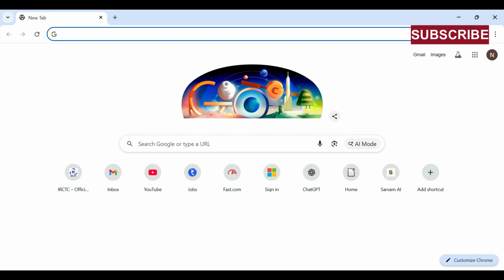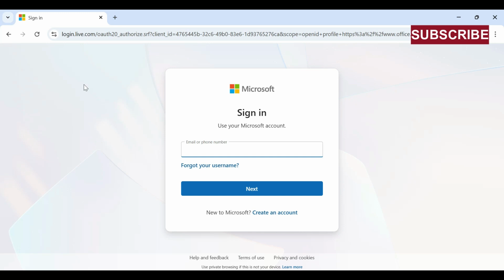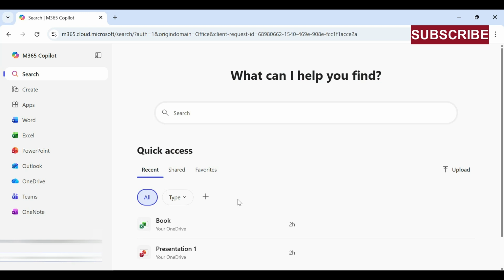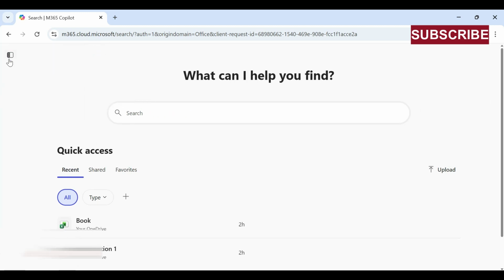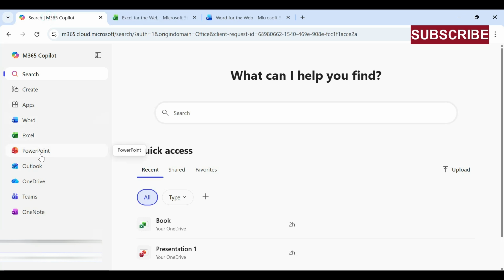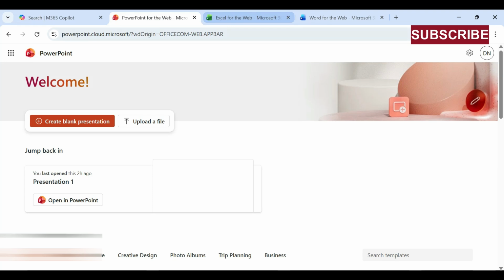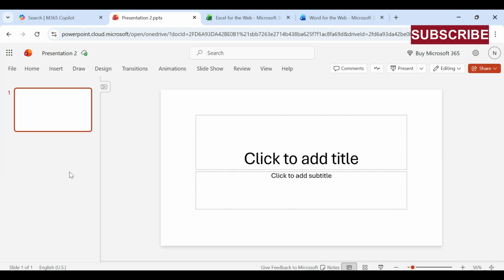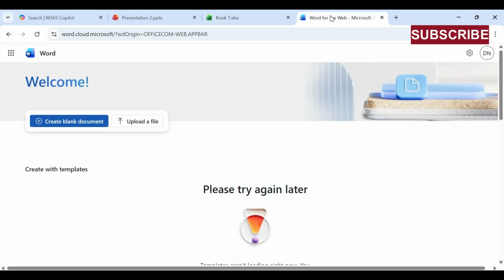How to Use Microsoft Office for Free | Word, Excel, PowerPoint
In this video, I explain how to use Microsoft Word, Excel, and PowerPoint for FREE using office.com, directly in your web browser.

You don’t need to download any software or buy a Microsoft Office subscription. You can easily create, edit, and save documents online using the official Microsoft website.

This method works on:

Windows laptop

MacBook

Chromebook

Any device with a web browser

What you’ll learn in this video:

How to access Microsoft Office for free

How to use Word, Excel & PowerPoint online

Features available in the free version

Who should use Office.com